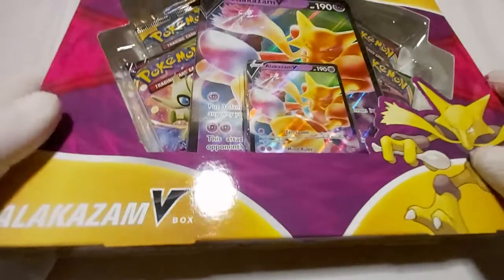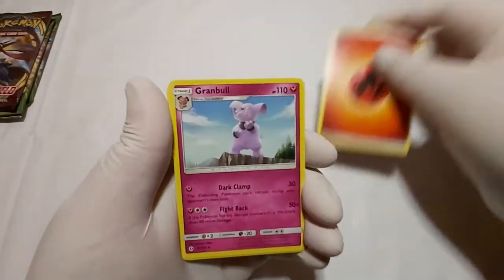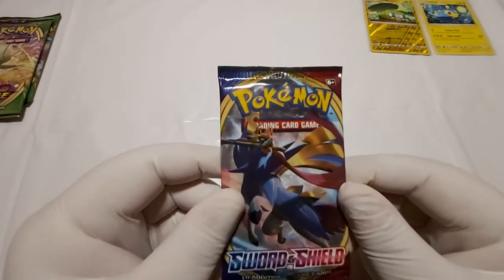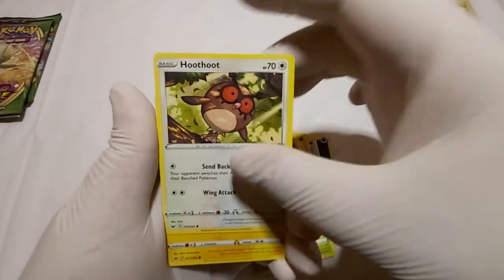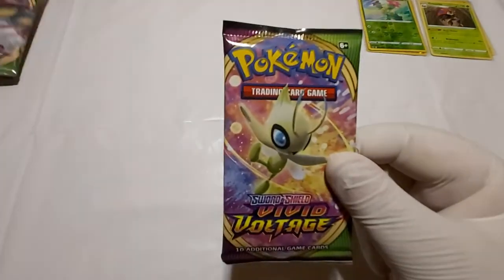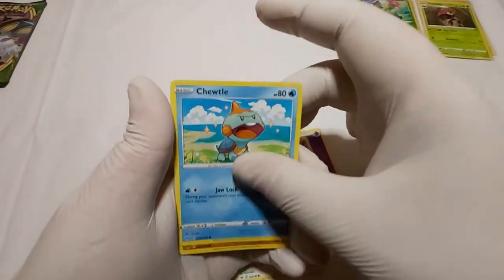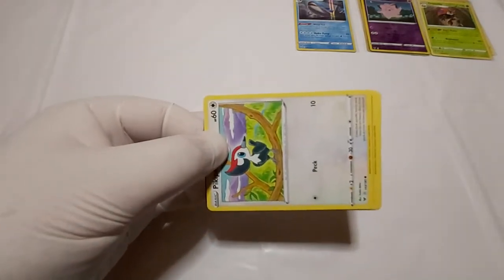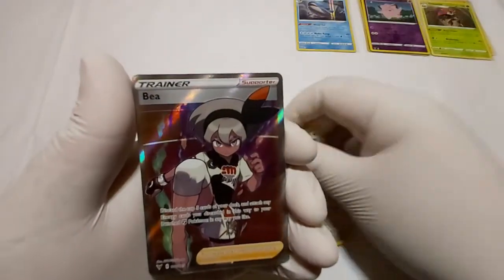POKEMON CARD PACK OPENING WITH ALAKAZAM V BOX ! PART 2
Please share this with your Family & Friends and help me get to 1000 Subscribers on this channel so it can help support me by making better content for everyone to see :)

I hope that you all enjoy today's video ;)

Now I am allowing comments on my videos now so please give some positive comments (No Negative Comments Please)

(PokéZeraora)

(PokéZeraora More)